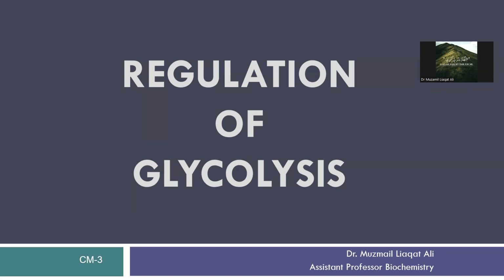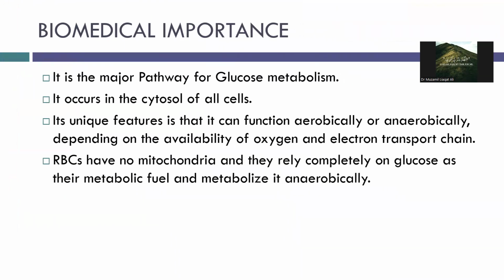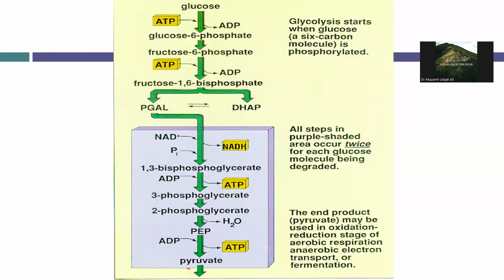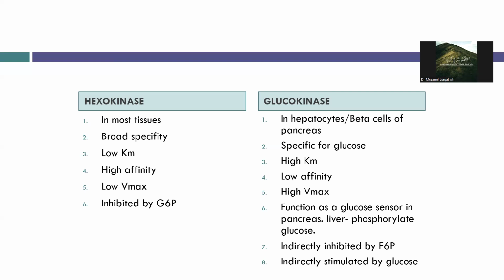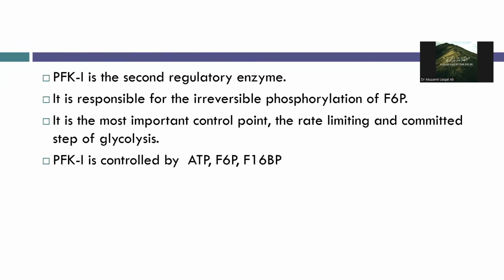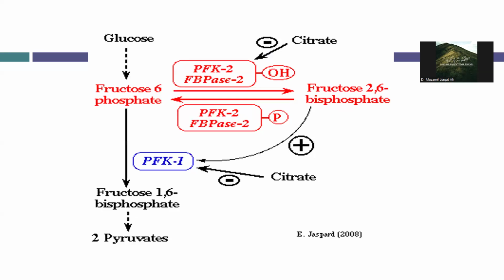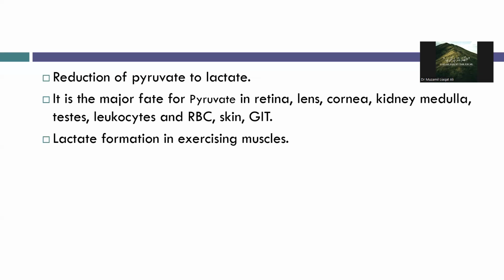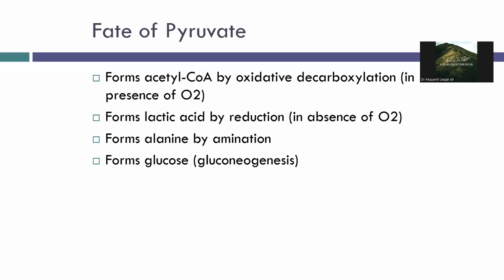Why Cancer Cells Love Glycolysis? It's Regulation | Medical Biochemistry Lecture 3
@taleem-X, In Lecture CM-3 of our Carbohydrate Metabolism series, Dr. Muzamil Liaqat Ali, explains the Regulation of Glycolysis in a clear and high-yield manner.
You will master:
• Biomedical importance of glycolysis
• Three key regulatory enzymes: Hexokinase vs Glucokinase, PFK-1 (rate-limiting step), and Pyruvate Kinase
• Allosteric regulation (ATP, AMP, F-2,6-BP)
• Hormonal regulation (Insulin vs Glucagon)
• Clinical correlations: Hemolytic anemia, Lactic acidosis, Warburg effect in cancer, MODY-2, and more
Perfect for MBBS, BDS, Nursing, and all medical students preparing for university exams, NEET-PG, FMGE, and USMLE.
This lecture connects biochemical regulation directly to clinical medicine — essential for understanding energy metabolism, shock, cancer, and enzyme deficiencies.
Watch the full series:
Carbohydrate Chemistry → CM-1 (Digestion) → CM-2 (Glycolysis Pathway) → Now CM-3 (Regulation) → Next: Fate of Pyruvate & TCA Cycle!